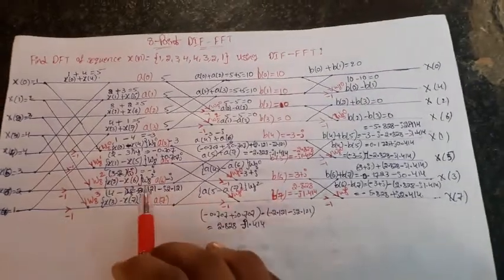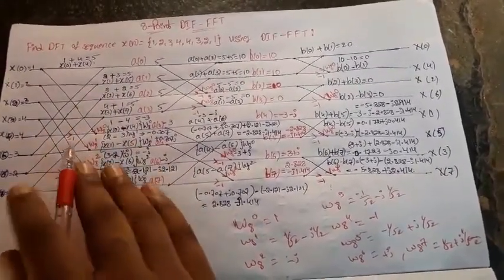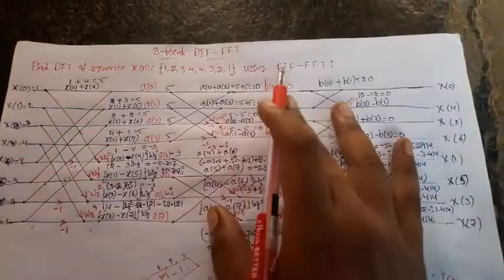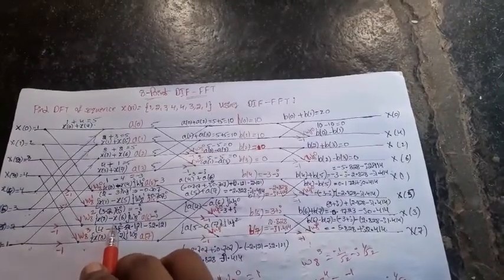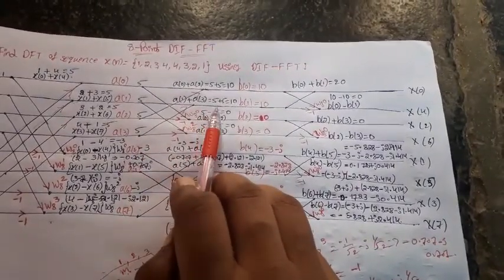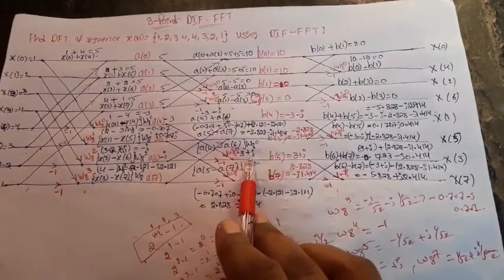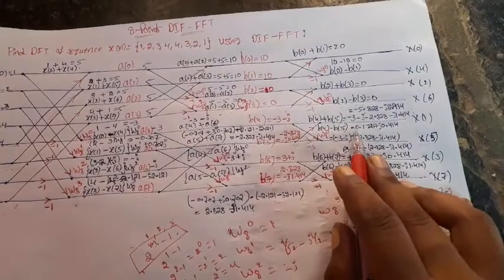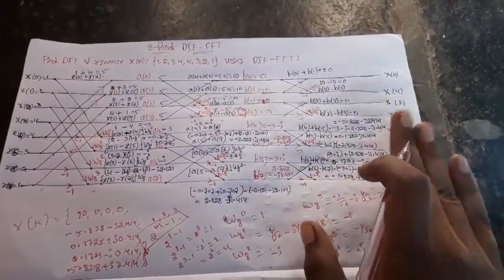Simple method to solve 8 point DIF-FFT using Radix-2